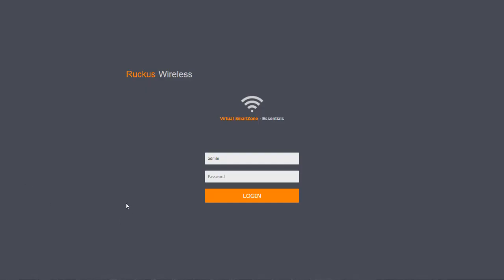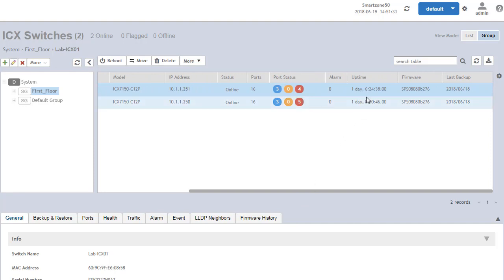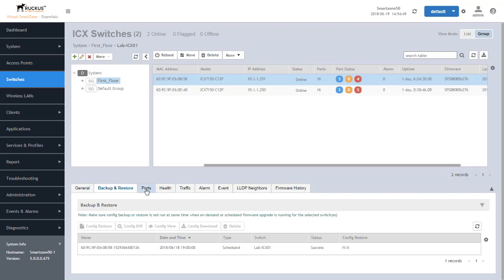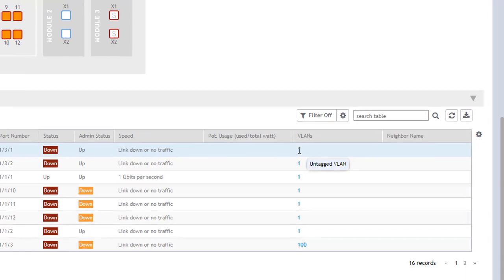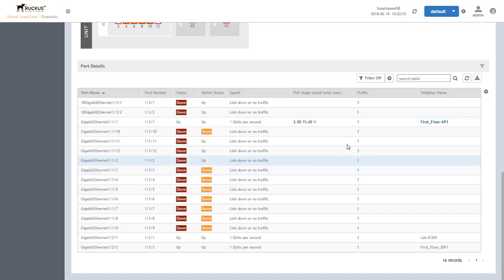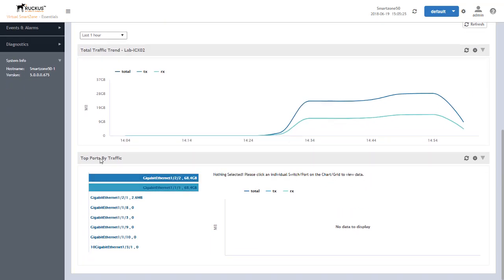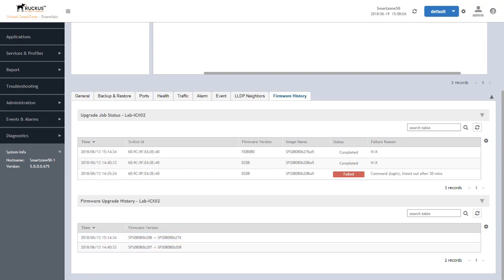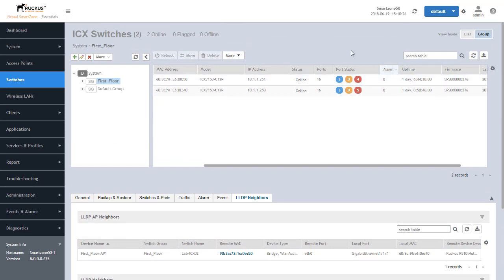Demonstration: Managing ICX using SmartZone, Operations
This video shows the interface functionality and capabilities of SmartZone v5.0 to manage Ruckus ICX switches running firmware version 8.0.80. It also covers the information that can be obtained from and the operations that can performed on a Ruckus ICX switch.